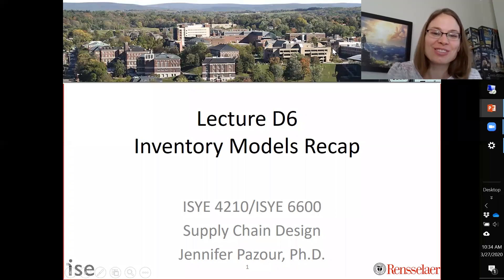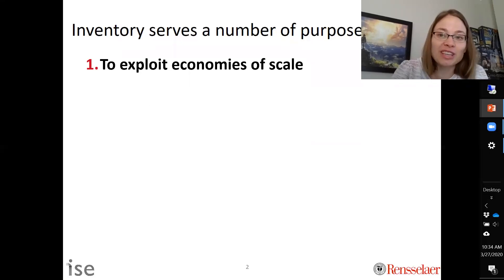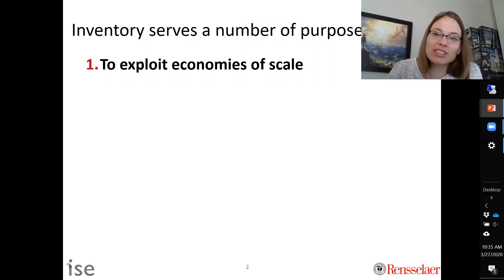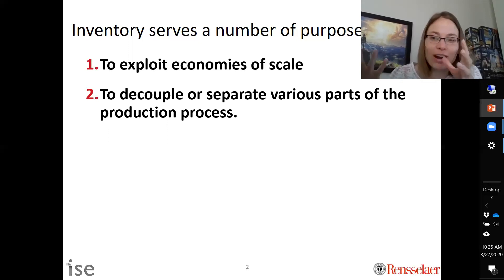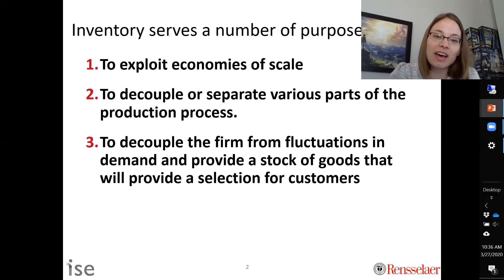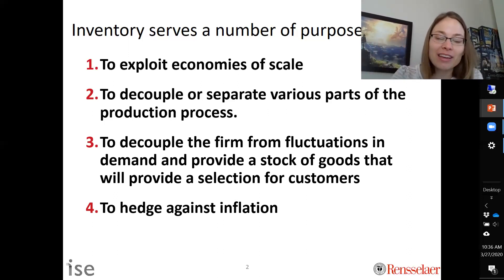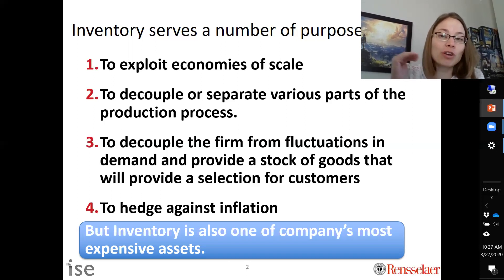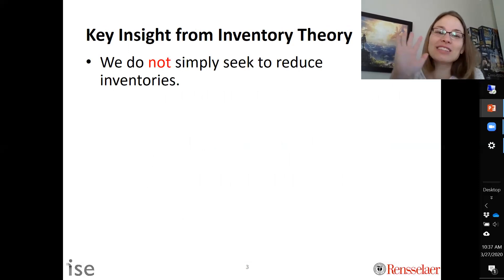Recap of Inventory Models, EOQ, Q,r Newsvendor